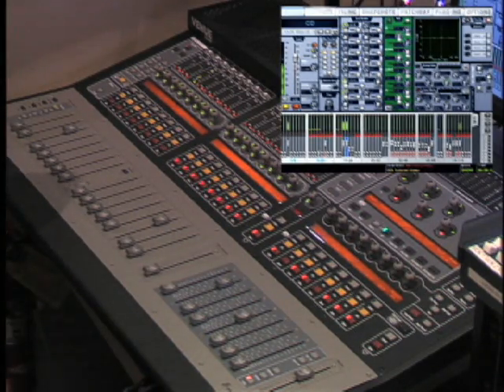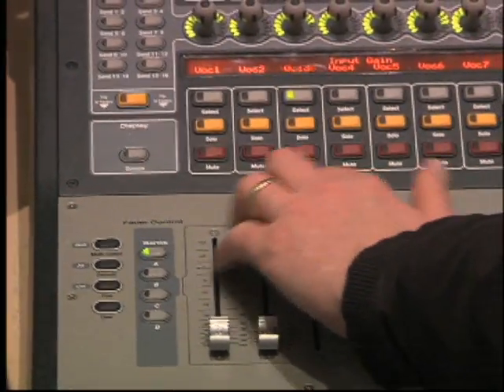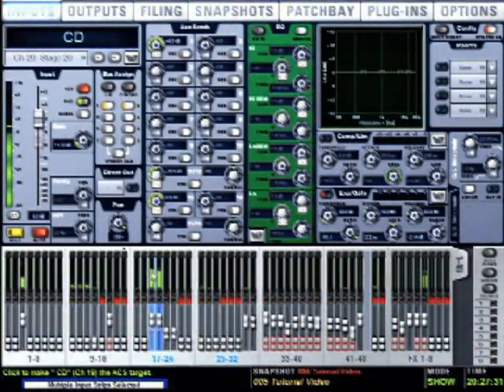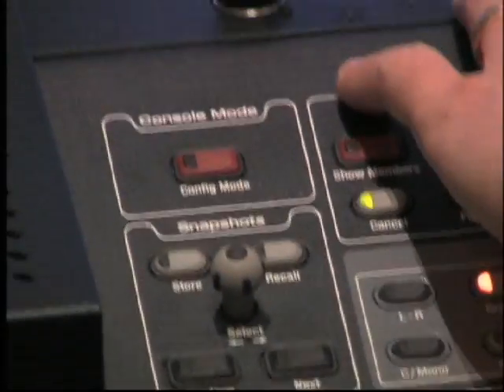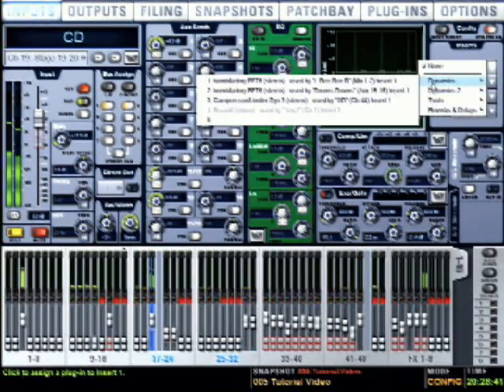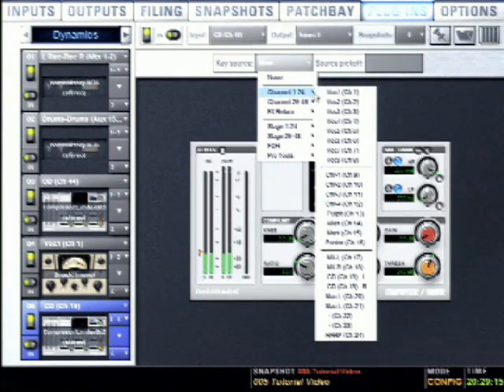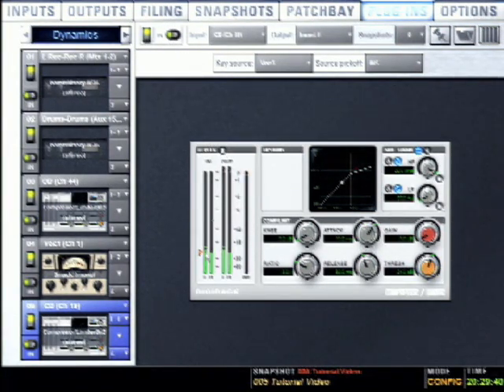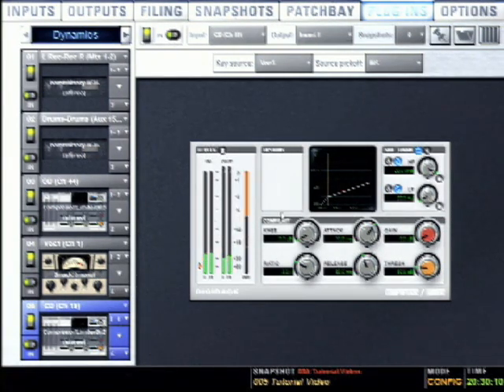Digidesign Venue Ducking